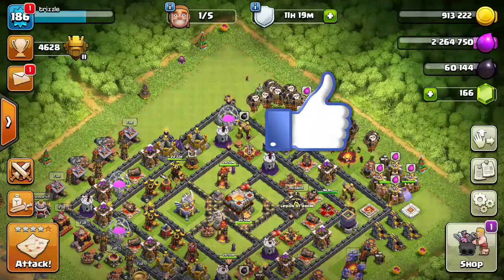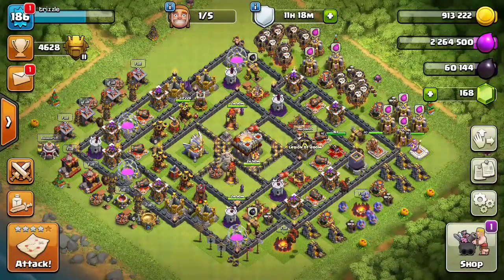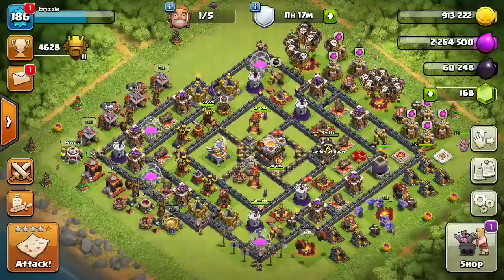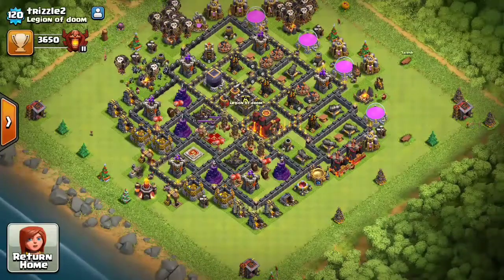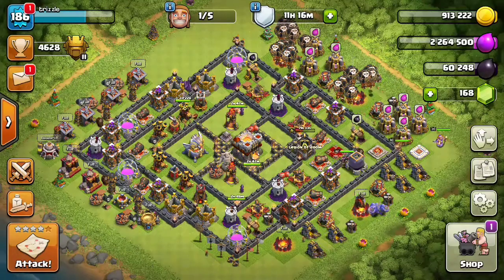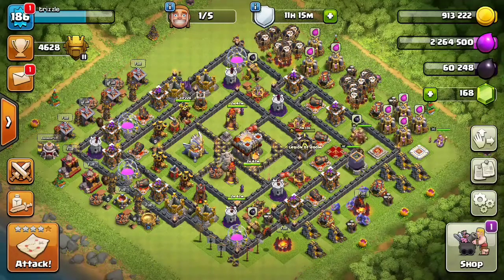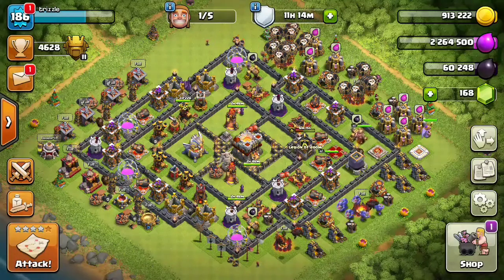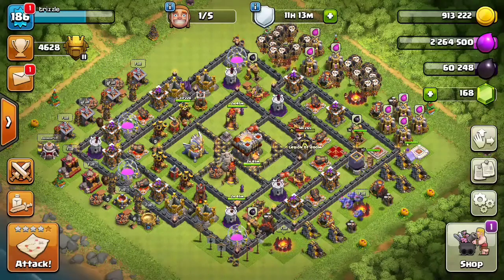How to get free gems with the gembox trick. 100% Real!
How to get a gembox every 3 to 4 days 🤑

As of April 2017 this method still works.
1. Get a gembox on your base. DO NOT CLEAR IT FOR AT LEAST 48 HOURS!!!
2. Clear all the obstacles on your base during the 48 hours.  (PLEASE NOTE HOLIDAY DECORATIONS DON'T HAVE TO BE CLEARED
3. After a minimum of 48 hours, clear the gembox after clearing all obstacles.
4. You will receive a new gembox every 3 to 4 days!

Sorry for the clickbait title 😁